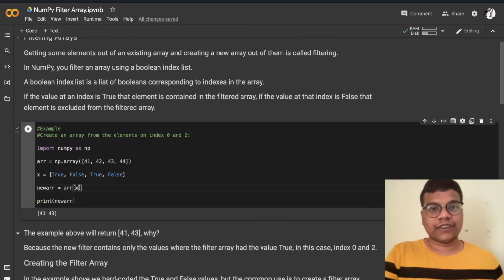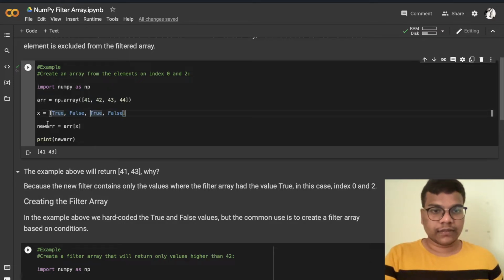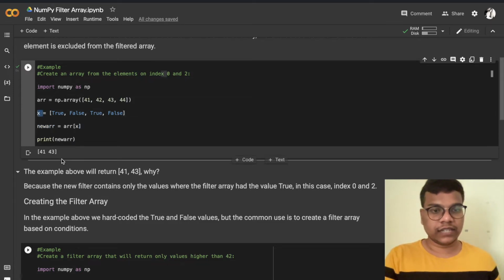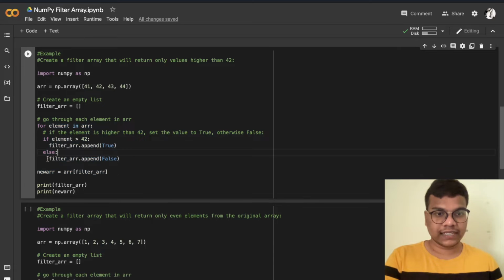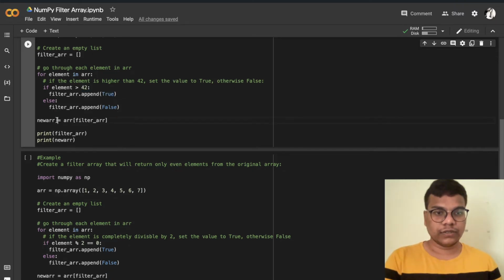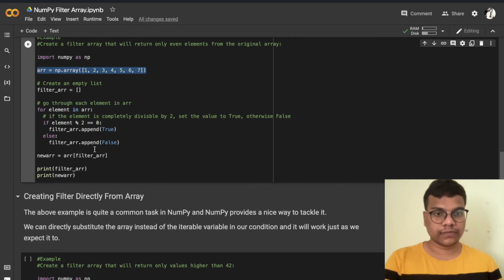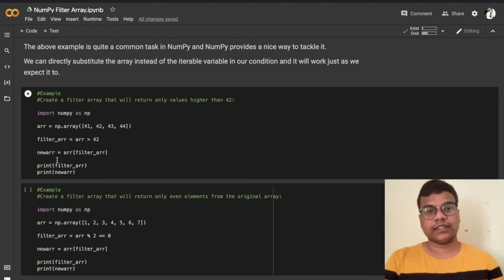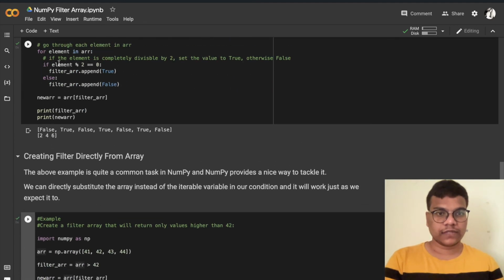NumPy Array Filter